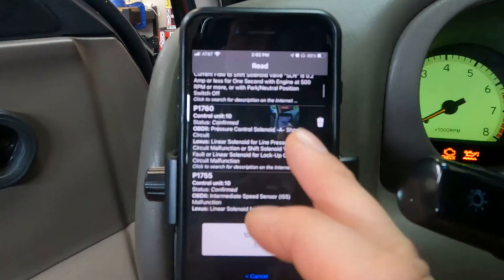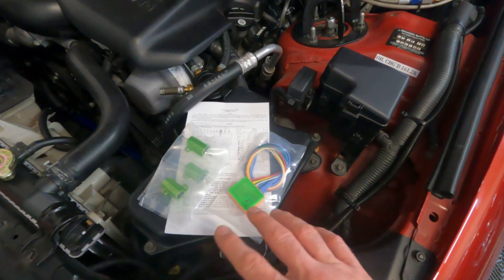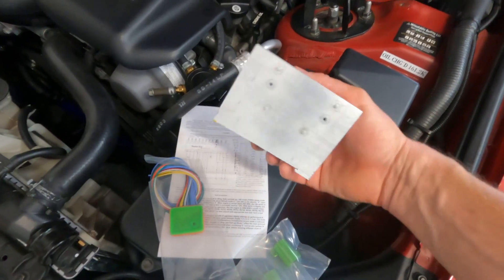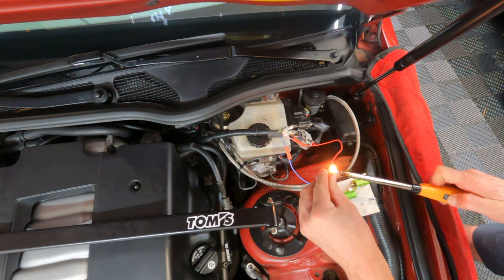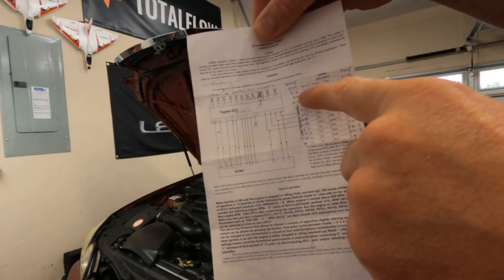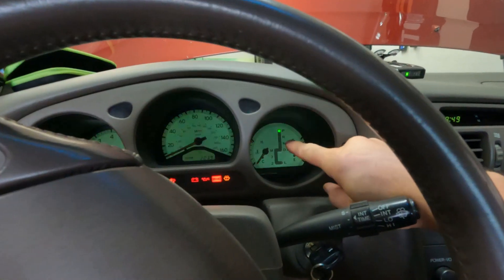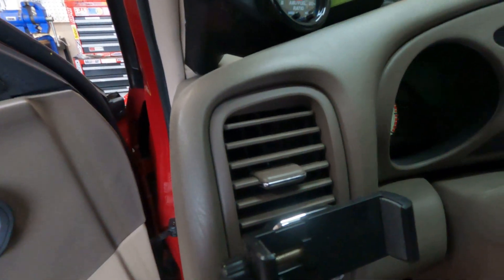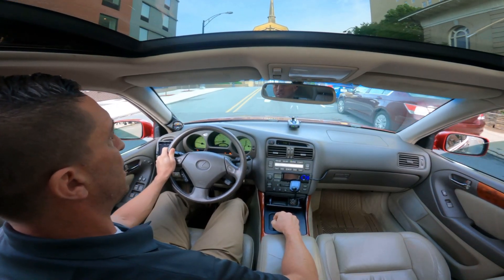Manual Swap | LEXUS GS400 | Episode 6 | ATEMU Install, Restoring Power and Smoking a Porsche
When you manual swap your car, it will trigger a large number of codes. These codes will put your car into "limp home mode" and prevent the car from reaching true power potential. In addition, all of these codes can cause problems for inspection purposes and cause the car to fail inspection. Never fear, the ATEMU is here! The ATEMU (and resistors) removes nearly all of these codes, or DTCs, and restores power and helps the car to pass inspection.

My car felt much quicker after I installed the ATEMU and resistors. Highly recommended!